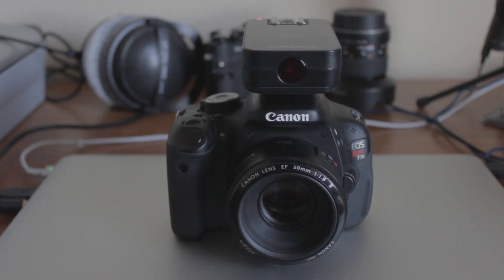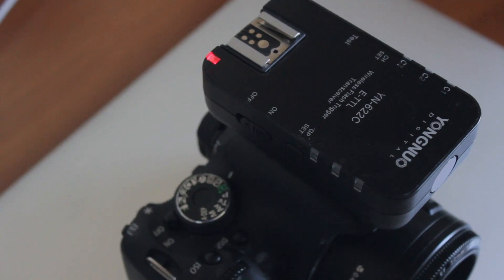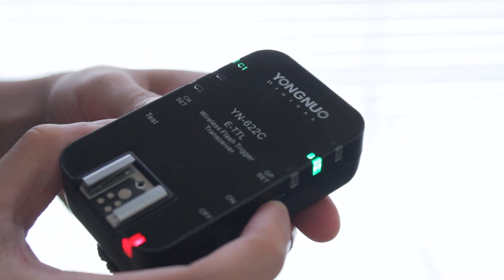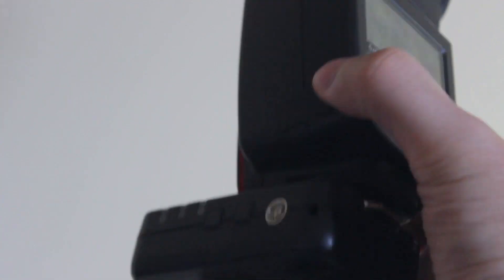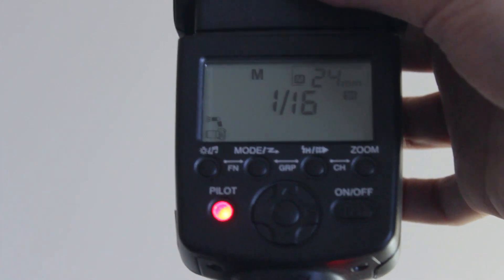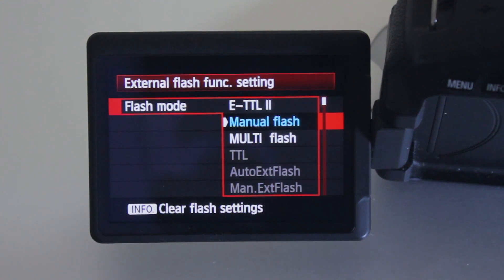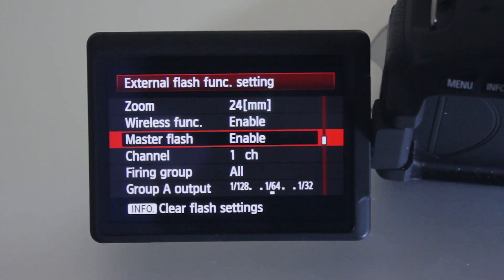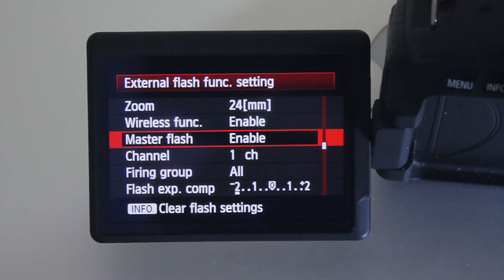Yongnuo YN-622c Wireless Flash Triggers with High Speed Sync - Tutorial and Review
Yongnuo YN622c Wireless Flash Triggers with High Speed Sync - Tutorial and Review

Yonguo YN622c (Canon)
Yonguo YN622n (Nikon)

Compatible Flashes

Yonguo YN-568ex (Canon)
Yonguo YN-568ex (Nikon)

Try Amazon Prime for free and help support us

My Equipment